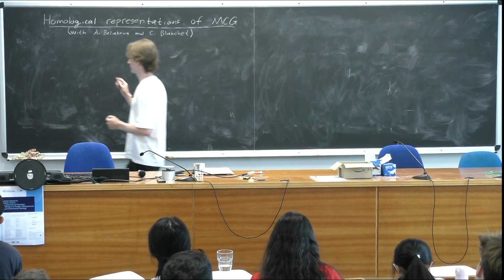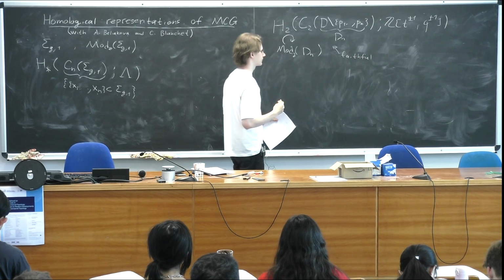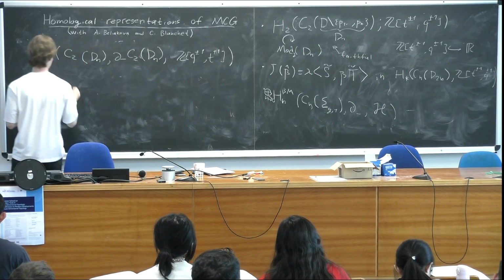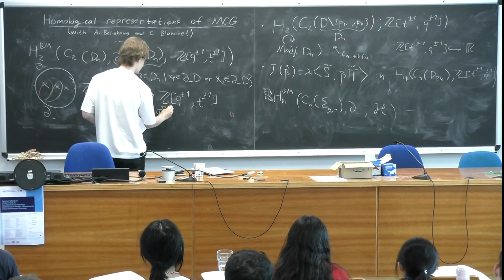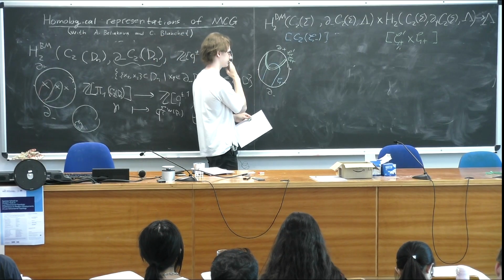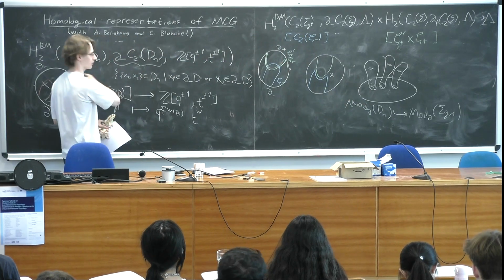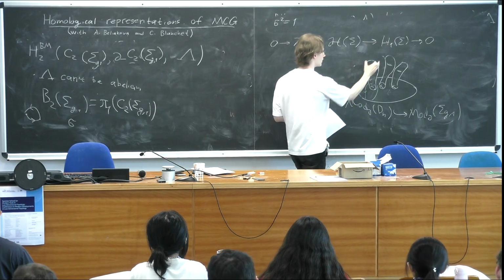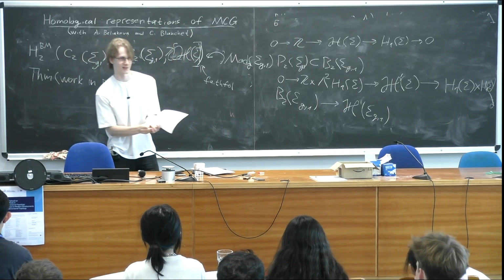Towards constructing faithful homological representations of surface mapping class groups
Speaker: Aleksei Andreev (U Zurich)